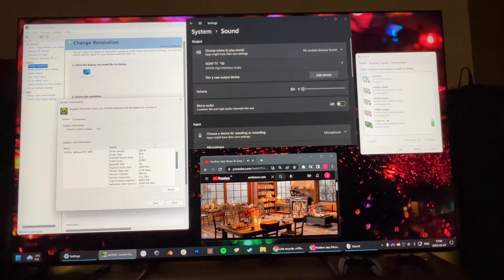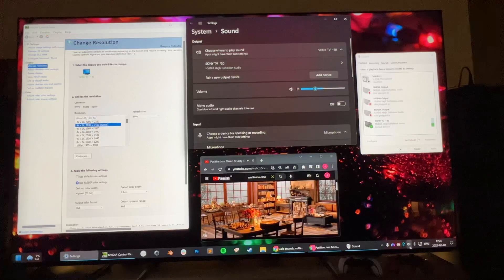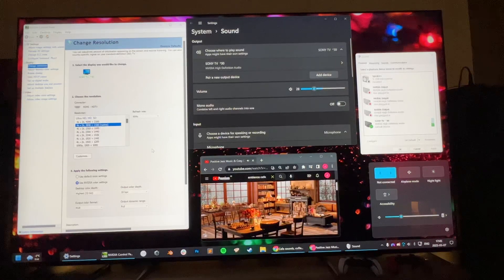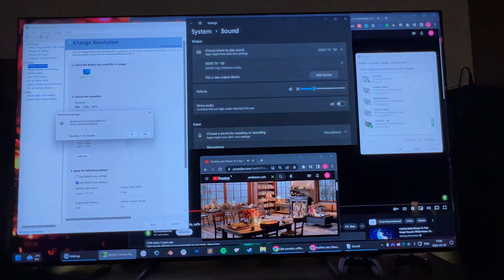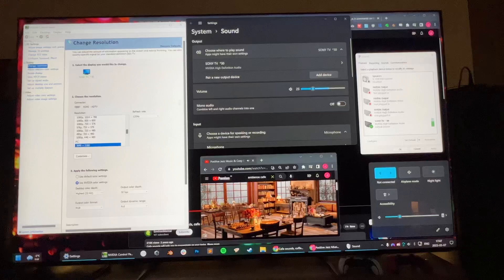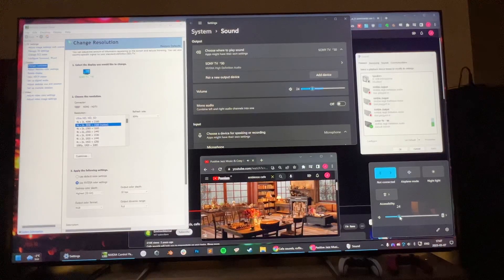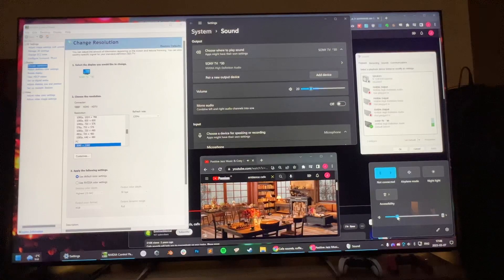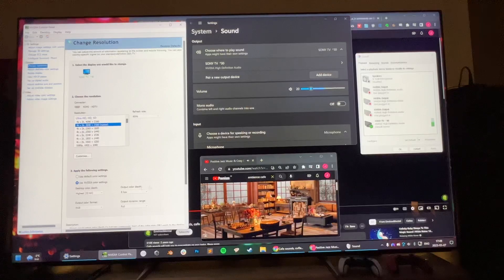Loss of Audio in Windows w Nvidia RTX 30/40-series + Sony TV (HDMI 2.1) when Muting the Volume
Sony 85X95K TV firmware v6.6474 TV is using Enhanced signal format and Nvidia driver 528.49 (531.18 behaves basically the same).
Using VRR I've still managed to lose tha audio on 531.18 when muting the sound at 120hz 10bit.

More about this issue can be found and discussed in this thread over at AVSForum